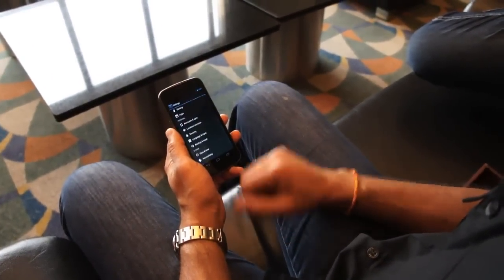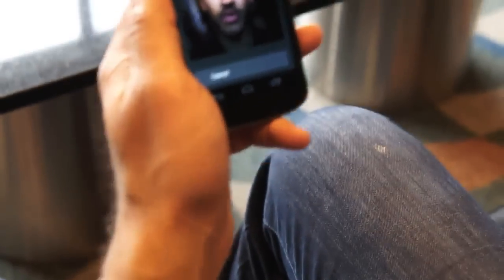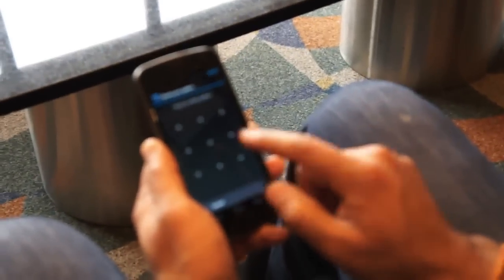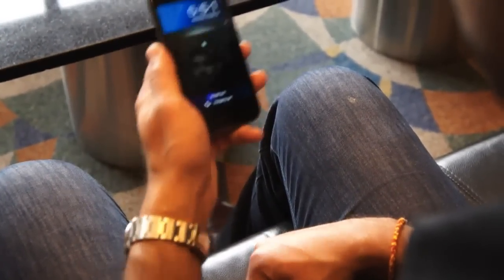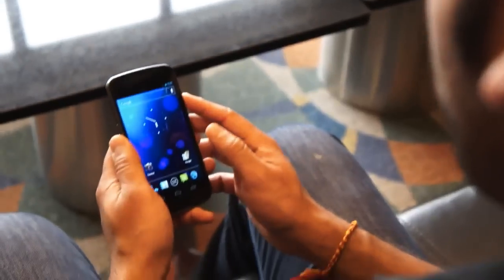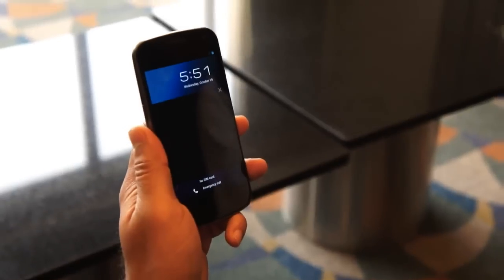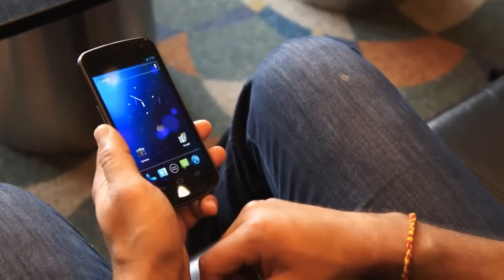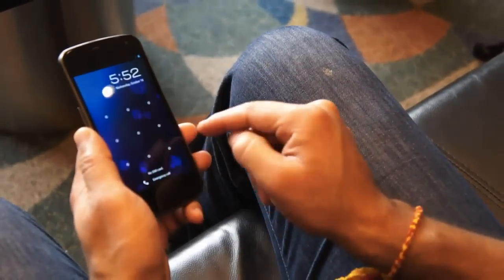Android 4.0 Ice Cream Sandwich Face Unlock demo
Desbloqueo facial en Android 4.0 Ice Cream Sandwich